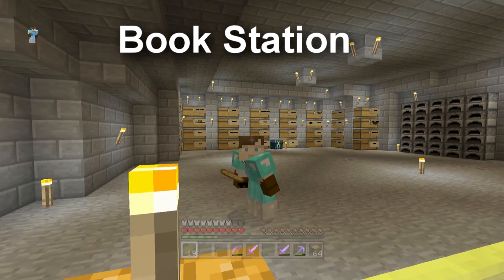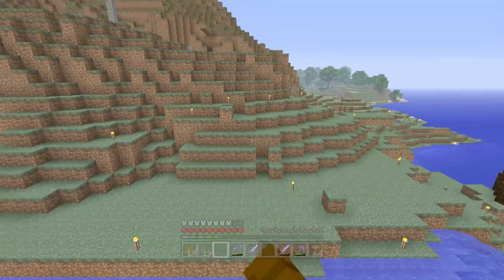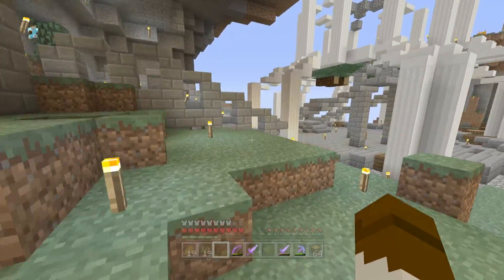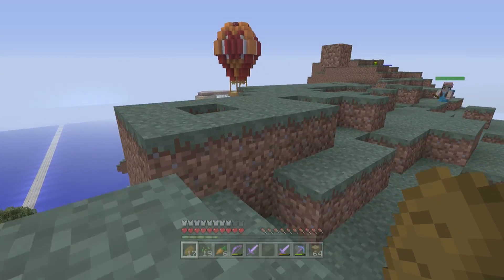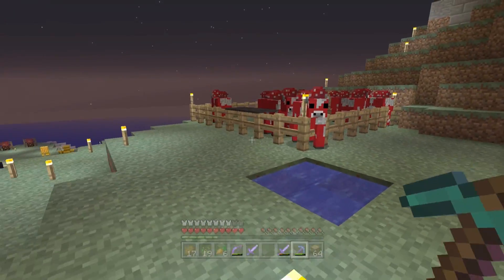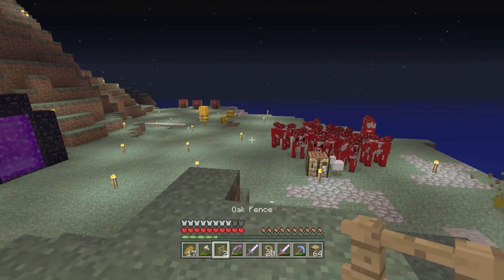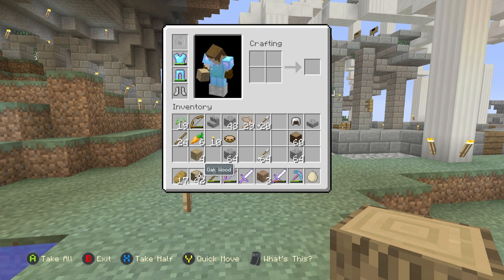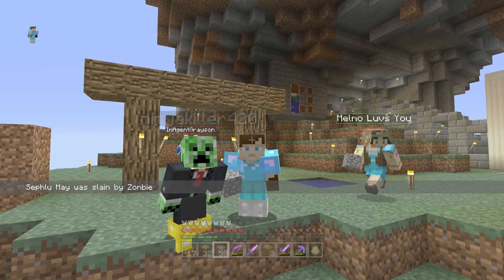Minecraft Xbox One Survival - Book Station [116]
In this video Jones plays survival on xbox one on hard and has adventures.
Tír na nÓg is a old Irish mythical place.

More Info about Tír na nÓg:

Tir Na nOg is a very beautiful land. In Tir Na nOg the leaves don’t fall from the trees or die. The flowers bloom all year round, and you can smell the scent of them miles away. If you are ever lucky enough to go to Tir-Na-nOg you would see young, happy people there.
If you spent five days in Tir-Na-nOg, it would be about three or more years in Ireland. Tir-Na-nOg has a stream going through it and green hills all over. The people there have beautiful clothes, and you would eat off of gold plates and drink out of crystal glasses.
For entertainment the people would play tin whistles or play gold harps. The scenery is beautiful and the sun shines most of the time. The people tell wonderful exciting stories, and the children play lots of games.
Tir Na nOg translation means “THE LAND OF EVER YOUNG.”